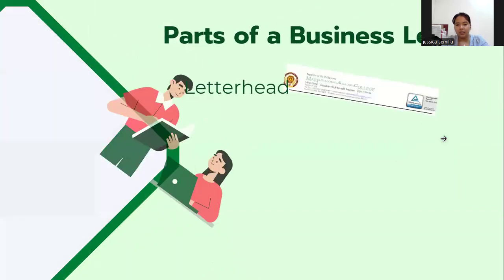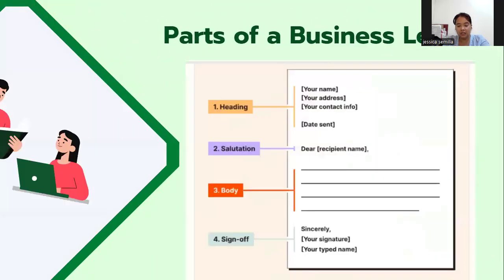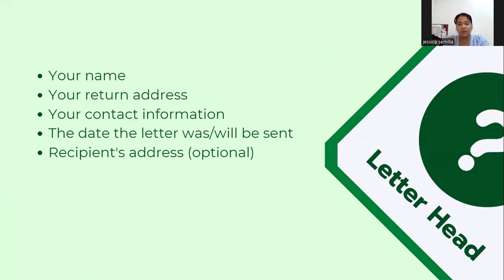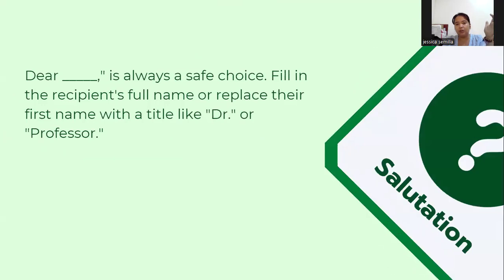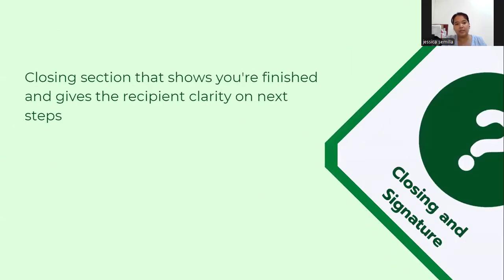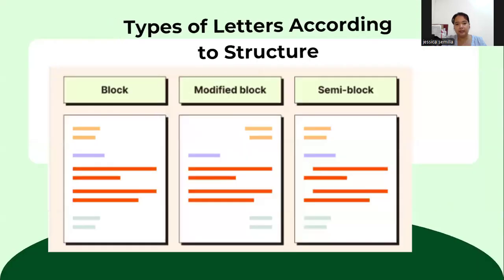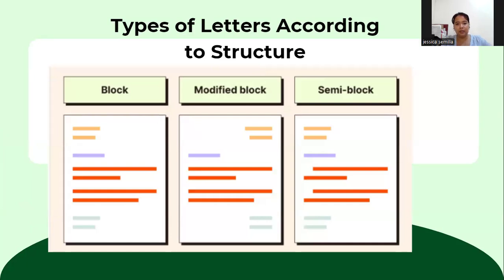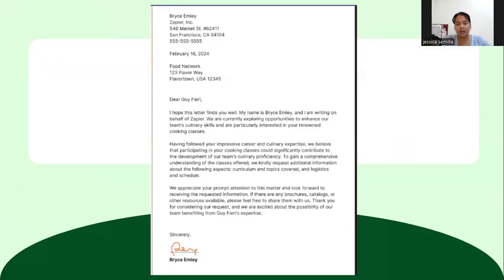Parts of a Business Letter